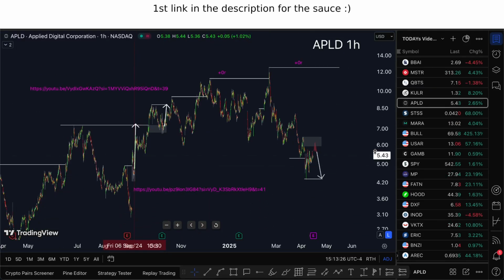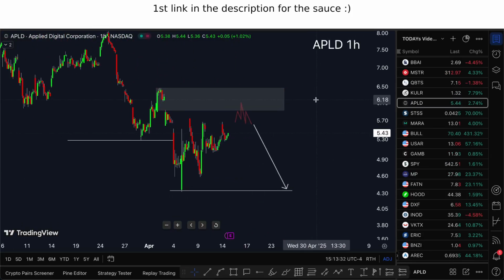APLD Stock (Applied Digital stock) APLD STOCK PREDICTION APLD STOCK analysis APLD stock news today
✅ I Show 2,590+ Traders How to Make more money in a simple way (Free Tips)

TOOLS:
🙋 Also, you will need a charting platform, I recommend Tradingview (The fastest way to follow markets, what I use) (this is an affiliate link, but it is the only way to get you a $15 off, +2 months, yearly discount if interested)